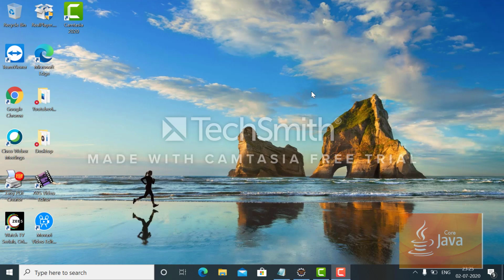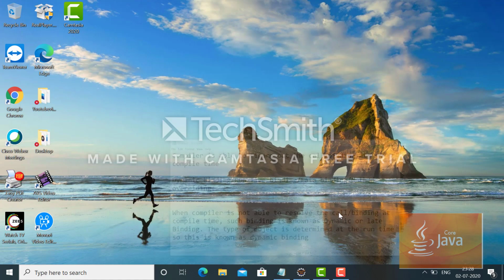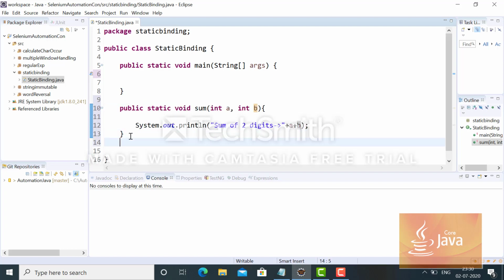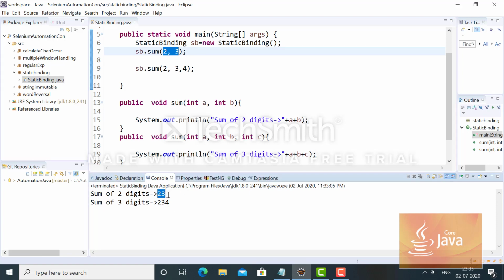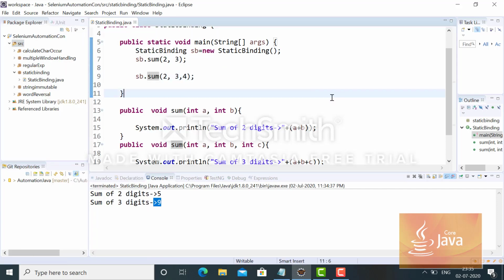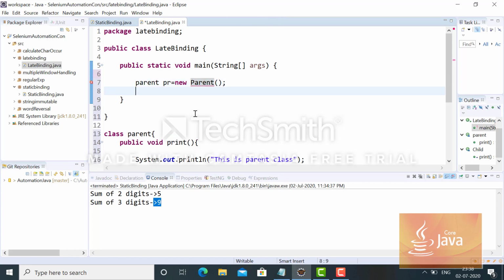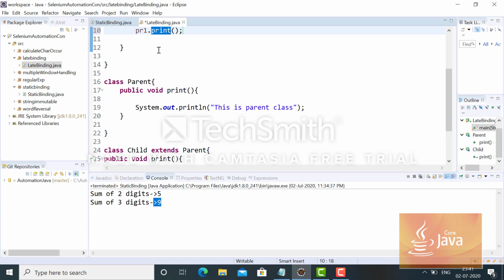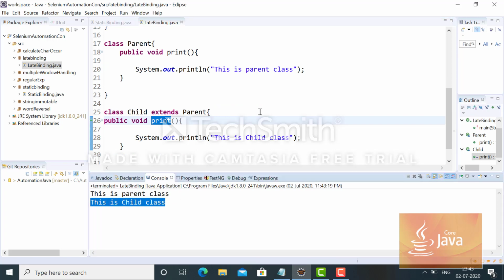Static Vs Dynamic Binding | Early Binding Vs Late Binding | Compile time binding Vs Runtime binding